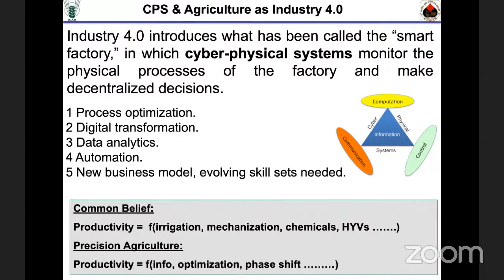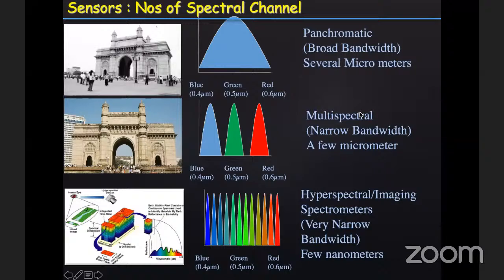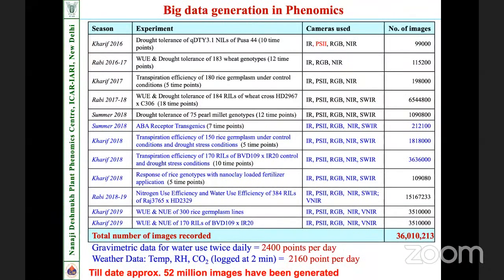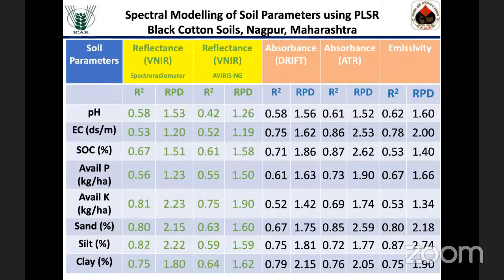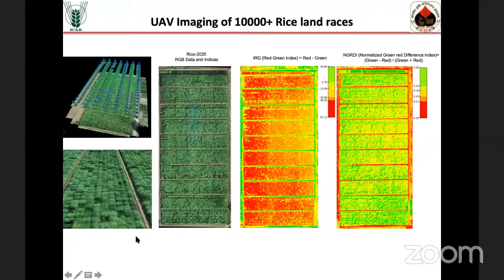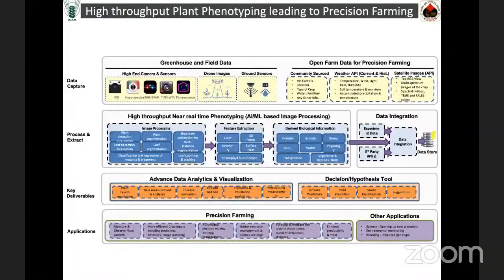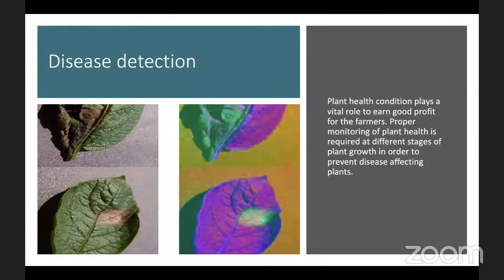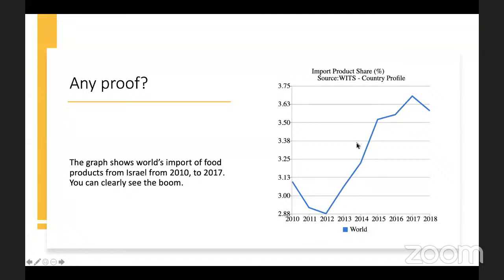Use of AI in Agriculture